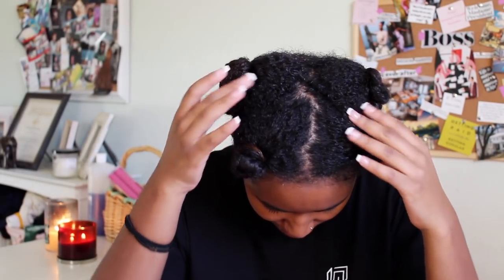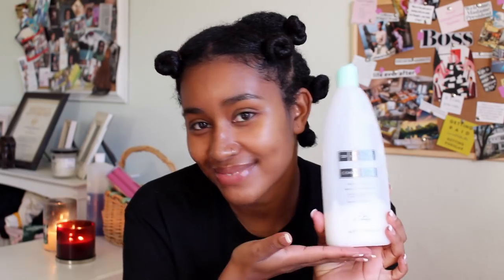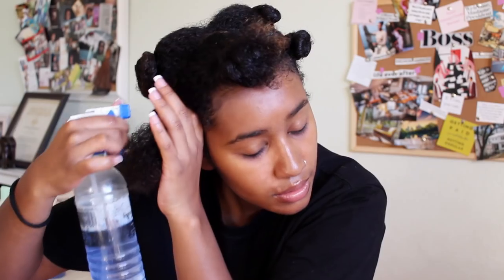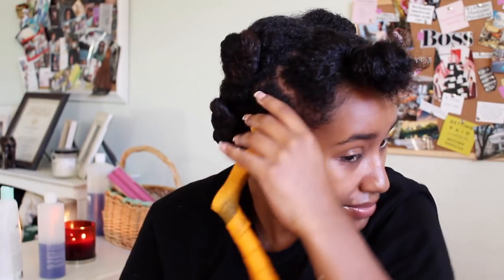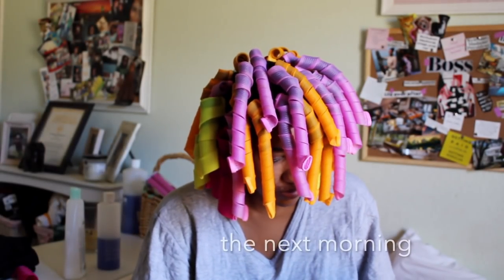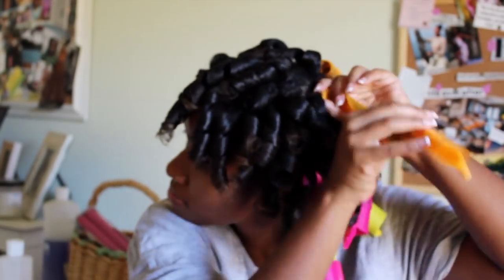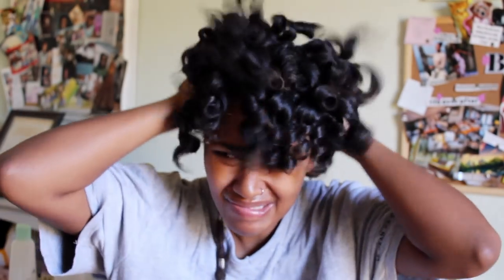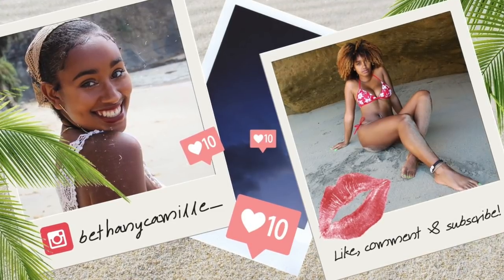IS IT REALLY WORTH $70?! (Curlformers Review)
♡ I N S T A G R A M: @bethanycamille_

Hey yall! So, I been having these Curlformers hidden away in my closet for years now! They were $70 when I originally bought them... Yikes. In this video, we're gonna determine whether they were worth that price! My goal was barrel curls! Did I achieve this look?
Dance to this - Troye Sivan

U S E D:

Trader Joe's Nourish Spa Conditioner
Lotta Body Setting Lotion and Water

Name- Bethany Camille
Race- African American (Black)
Height- 5'7"
Location- San Diego, CA
Age- 23